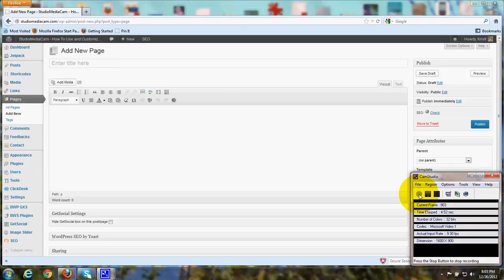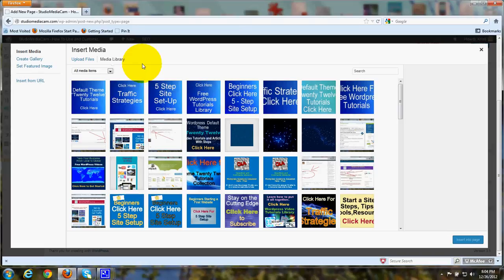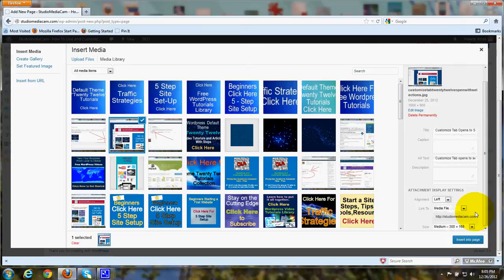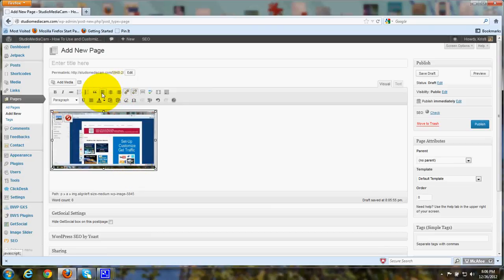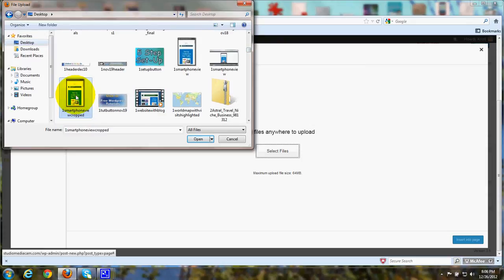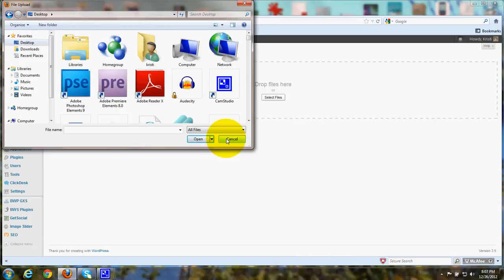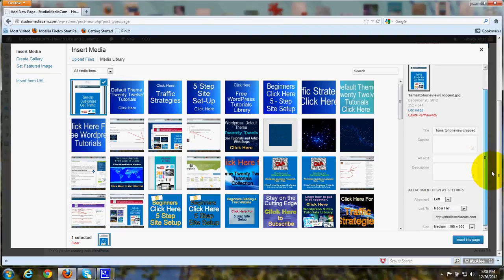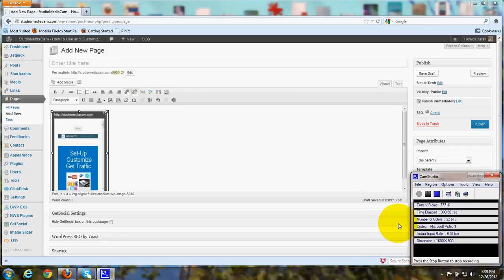WordPress Media Library, Upload Images, Photos - Wordpress, Twenty Twelve - Tutorial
Uploading Media such as photos, graphics or images in Wordpress Twenty Twelve. There are several ways you can upload media and add media to a post or page in Wordpress Twenty Twelve.  Adding a video by embedding it is different and this is covered in the video on that topic.
Steps:
1.  Click Add Media in the upper left of the text box for a post or a page
2.  Click to either upload the image from your computer by browsing for it or to choose an image that was already uploaded.
3.  Images that were already uploaded are in the Media Library.
4.  When you click to choose the Media Library instead of getting the image from your computer a screen will open up where you can see thumbnails of the media that has been uploaded.
5.  When you click on an image in the Media Library to add it to the page or post you will see a box for information and choices about the image.
6.  You can add a title, caption, alternate text, and description for the image.  It is important to at least at the title and alt text so search engines can know what the image is about.  Also if someone's computer is not showing images they can read the title and alt text to see what the image is.
7.  Choose an image size, choose whether to make the image and link and if so add the link
8.  You will see where you can also click to add the image as a Featured Image.  The featured images go with the page or post when it is shared on social media.  If the image is not a featured image it usually shows up in social media anyway in my experience.
9.  Click the down arrow in the box to choose whether to have the image show on the left, center, right or none in regards to alignment.
10.  You can also add the hyperlink to the image after it is uploaded to the page or post by selecting the image and clicking on Add Link in the text box men.
11.  You can choose the alignment to the left, center or right by using the icons in the text box also.
12.  To resize the image after it has been uploaded click on the image and drag the handles.